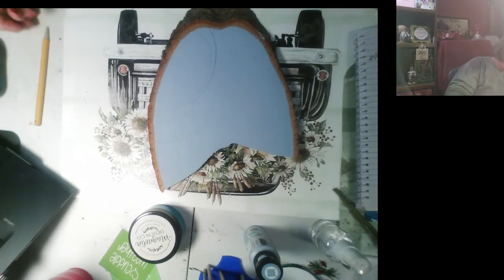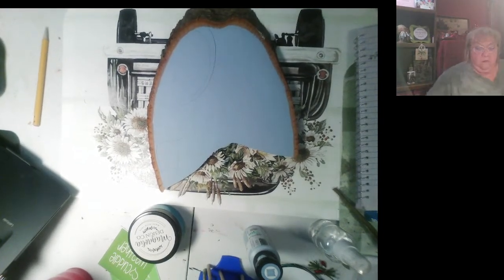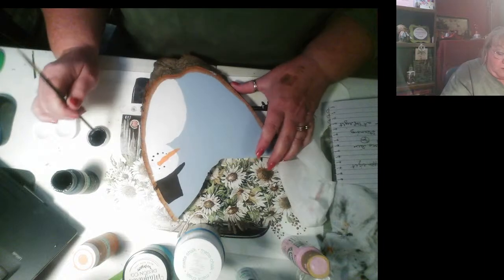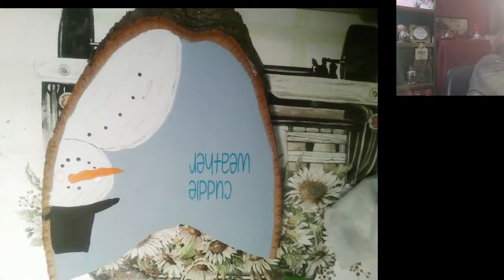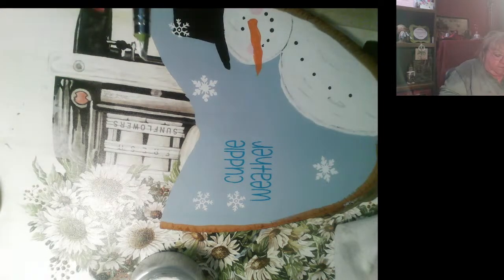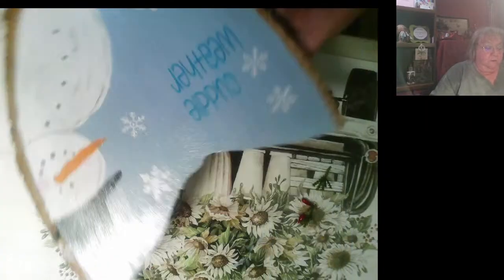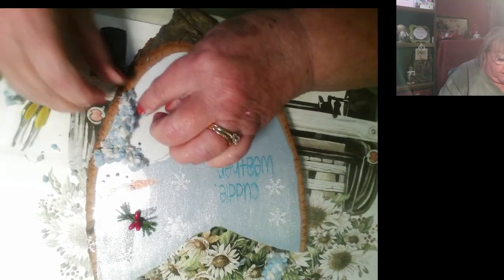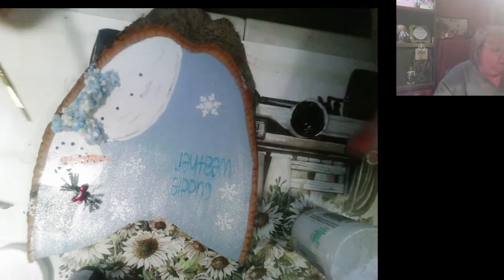Sheila's Creations and Crafts Live Stream